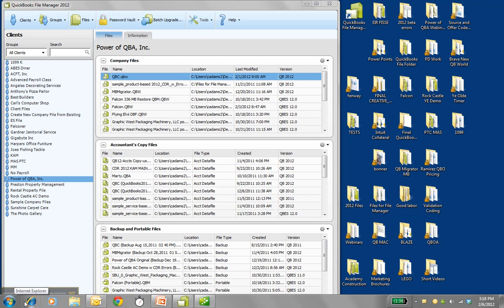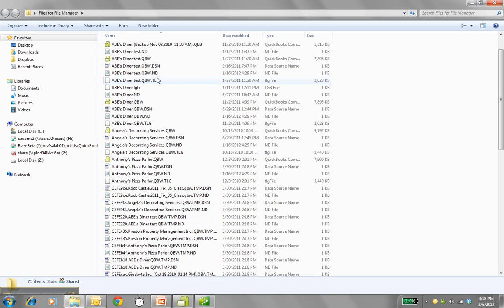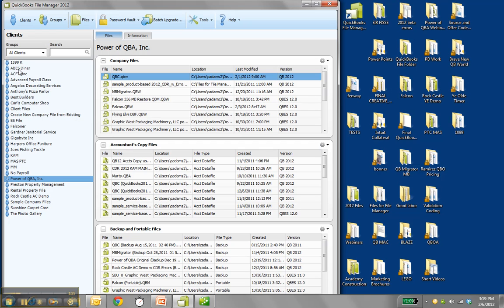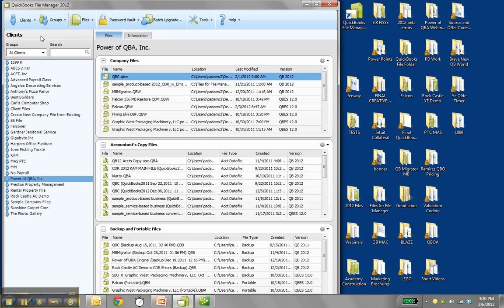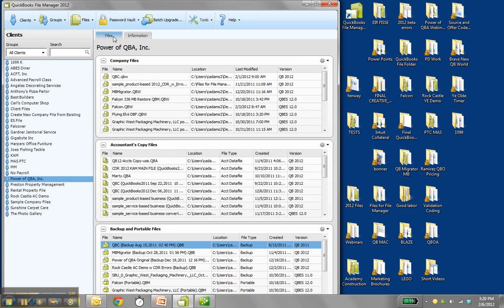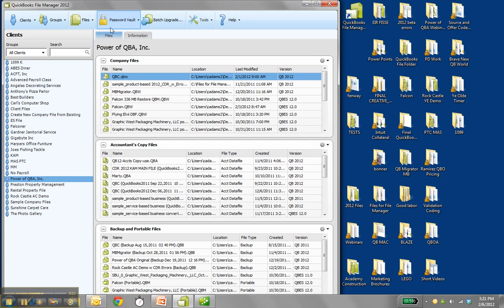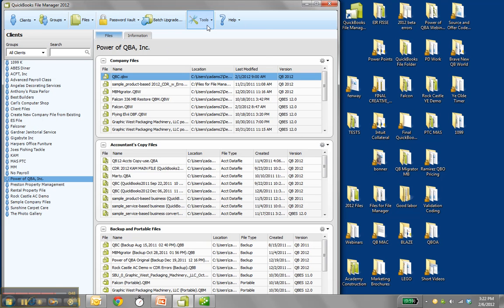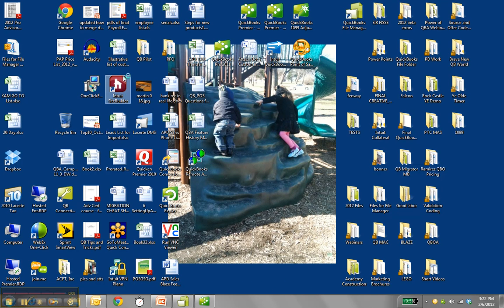The_QuickBooks_File_Manager.mp4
Manage your clients and their QB files that matter most using QB File Manager. Installs locally with QBA 2011 or 12, or ESA 11 or 12.